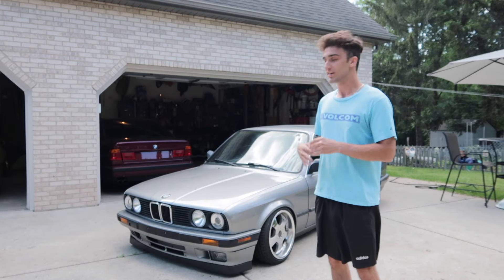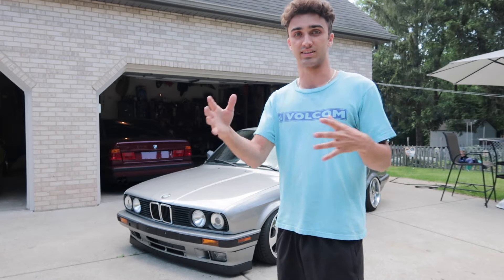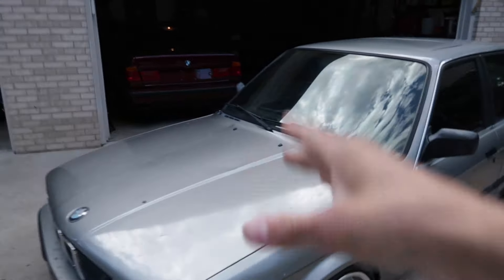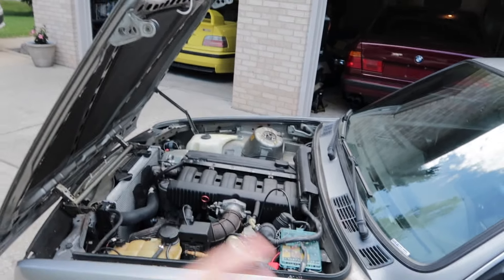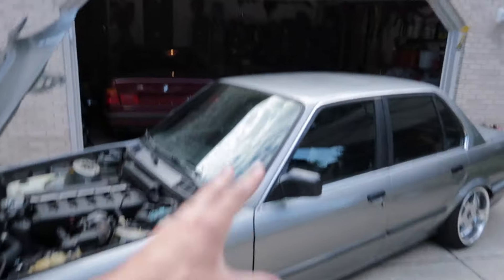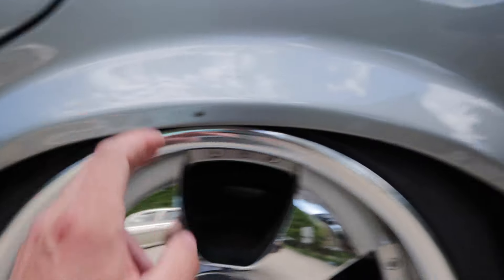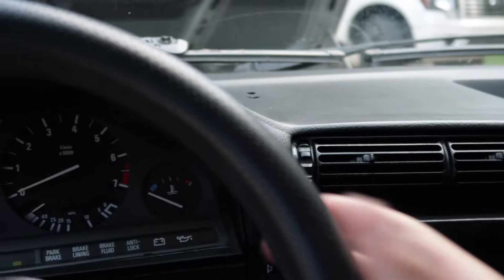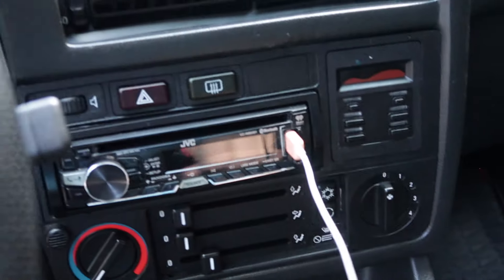Things you need to know before buying a BMW E30!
Much requested video of things to look out for when buying a BMW E30 3 series. I tried my best given mine is far from stock, but I hope this video can help some people out!